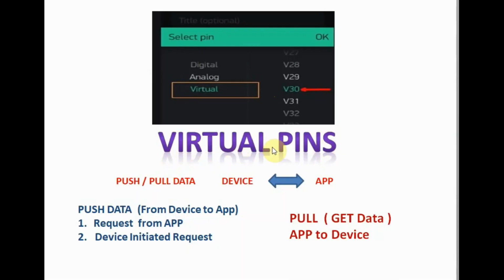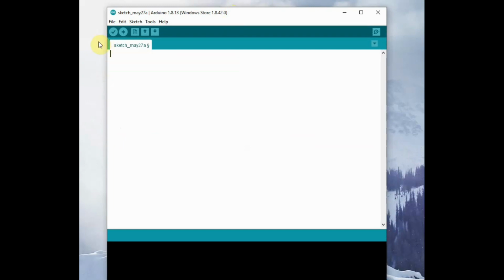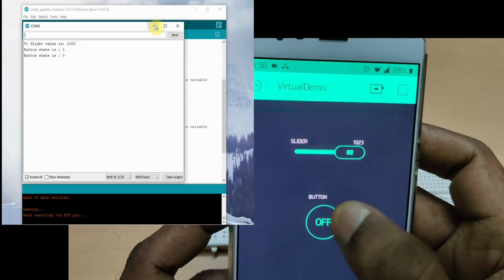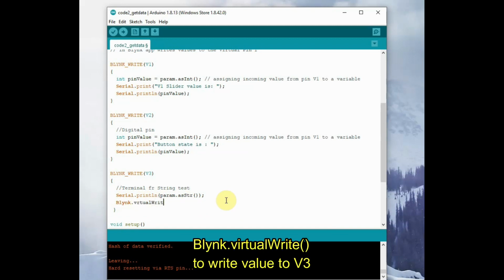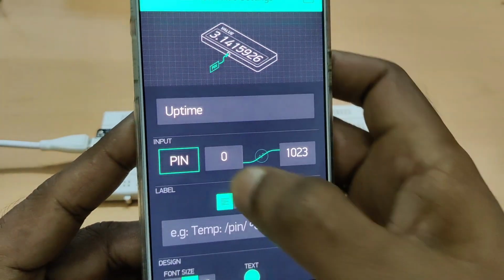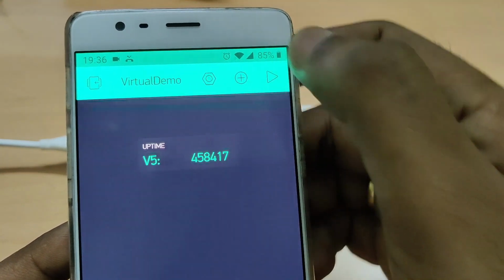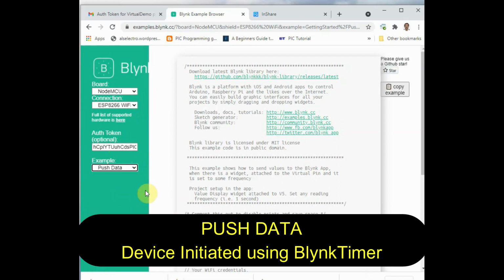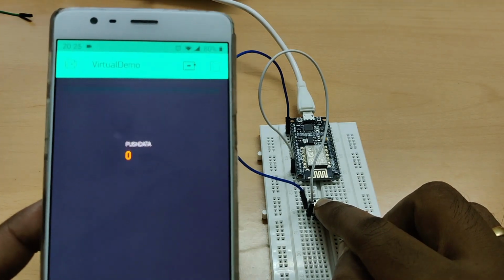BLYNK IOT Lesson 3 - VIRTUAL PINS TO PUSH/PULL DATA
Virtual pin concept is special to BLYNK.
It physically does not exist.
Virtual pins act as a CHANNEL for data transfer between APP& DEVICE.
Virtual pins are very useful and this video helps in using Virtual pins in your Projects successfully.